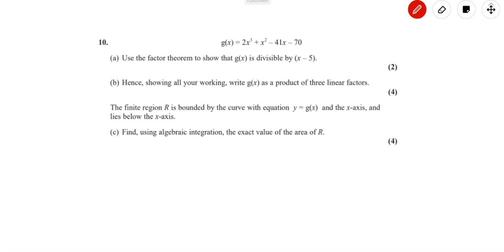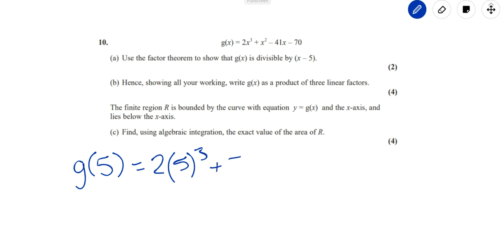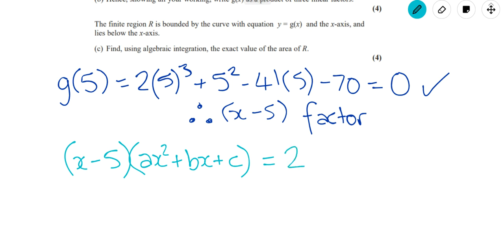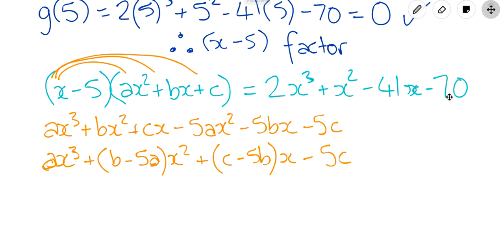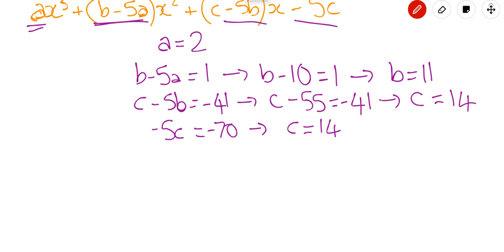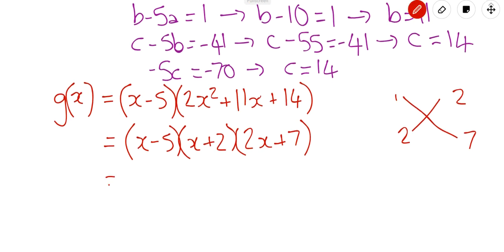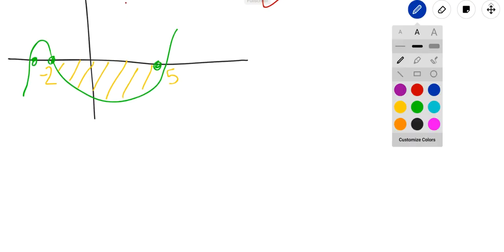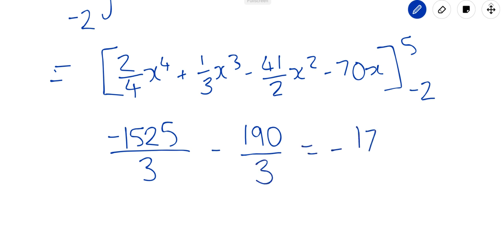A Level Maths exam question on factor theorem, algebraic long division and integration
Today's exam question is from an AS paper, all about a polynomial. We use the factor theorem, long division (and I have a new method for that today) and integration to find the area under the curve.